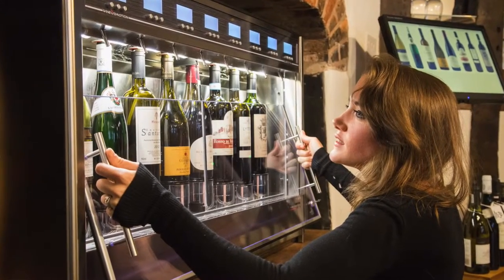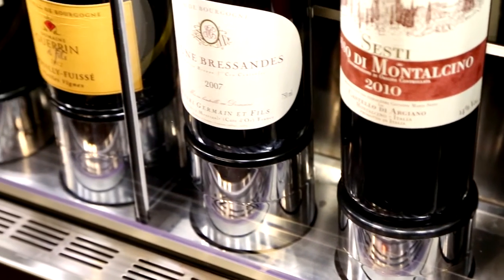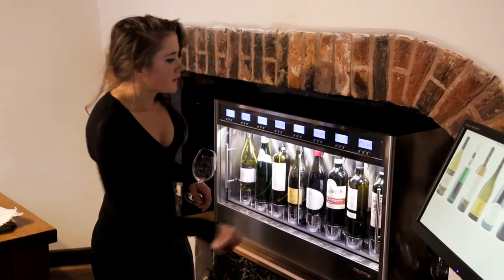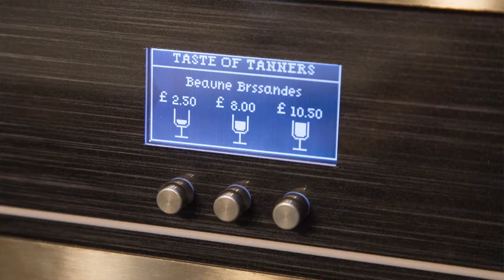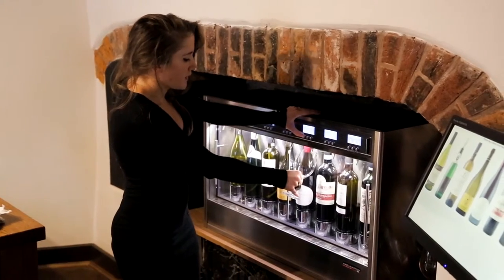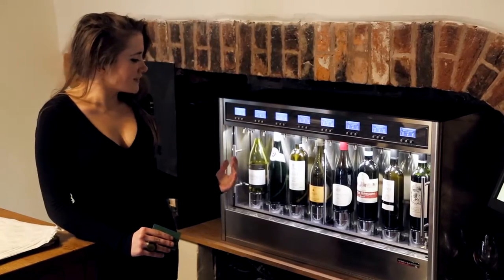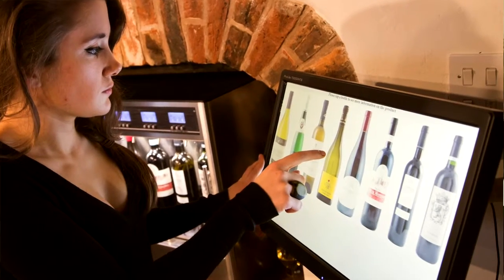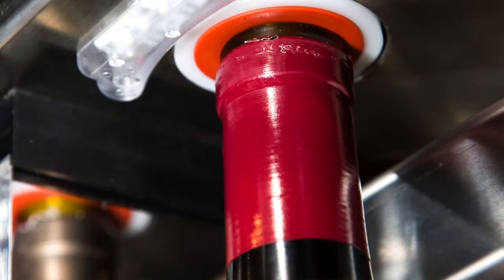WineEmotion UK: A Taste of Tanners testimonial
Robert Boutflower, Private Client Director explains how their WineEmotion system has enhanced their operation at Wyle Cop, Shrewsbury.